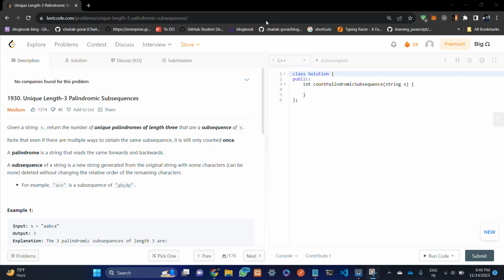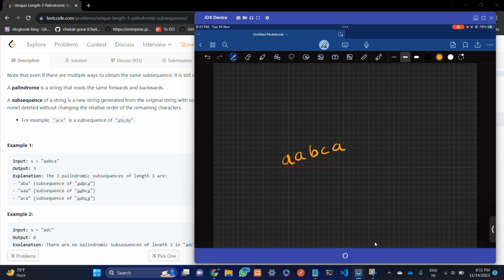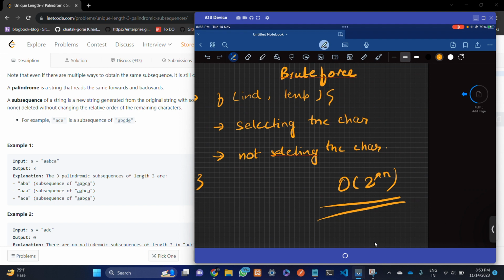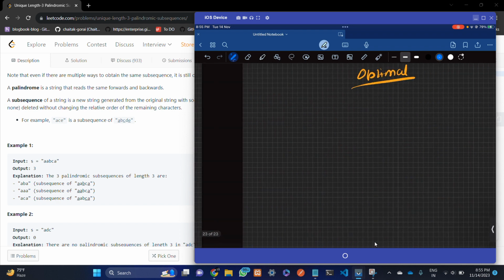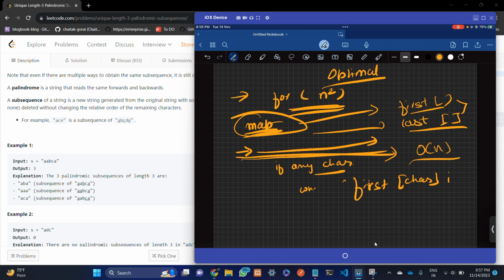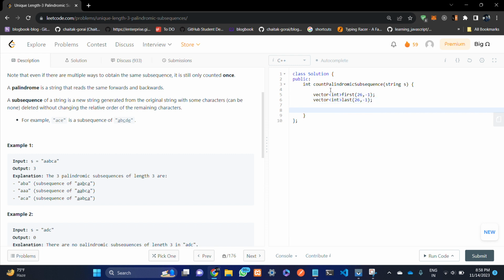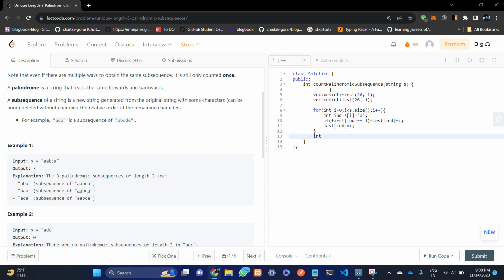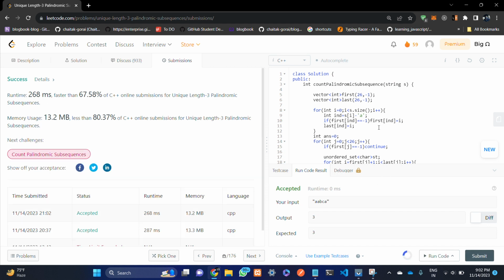Leetcode Daily Challenge | Unique Length-3 Palindromic Subsequences | Brute | Optimal | O(N)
Problem: We need to find the numbers of Length-3 palindromic subsequence in a string.
Optimal Approach: Count distinct letters between two same letters for all such occurence.